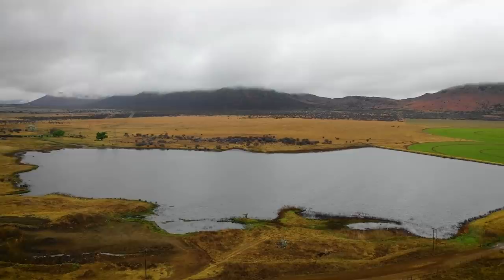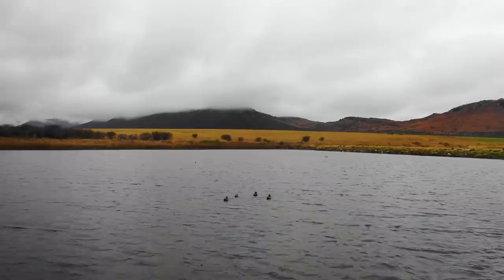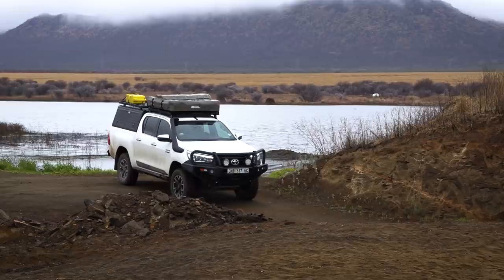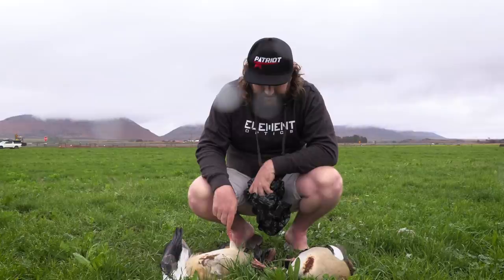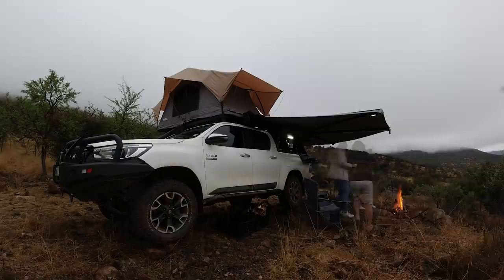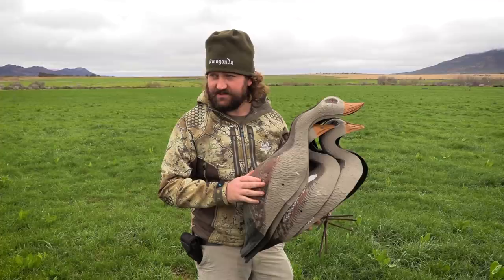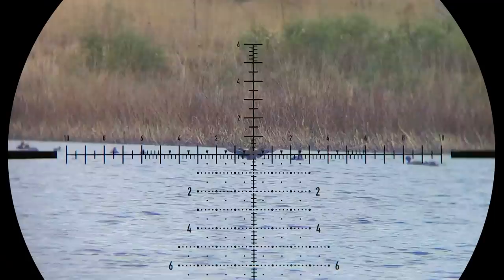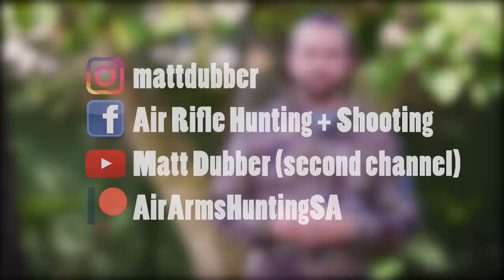Hunting Ducks & Geese with the BLITZING fast .22-250 Remington!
A trip out to the dairy in some crazy weather and a good bag of birds!